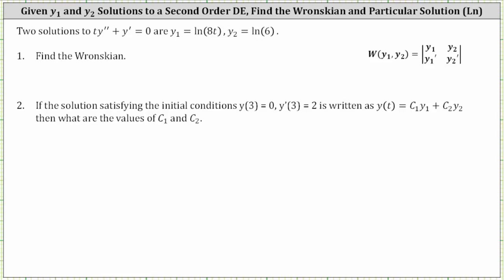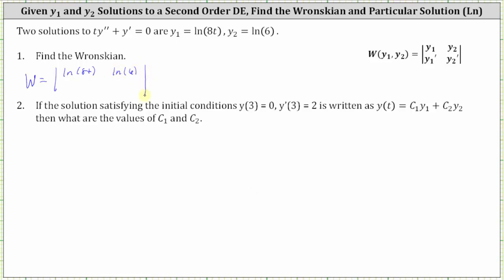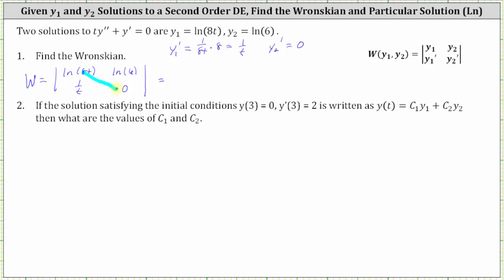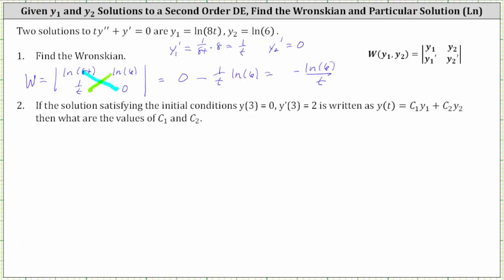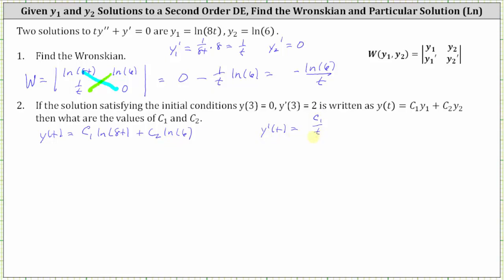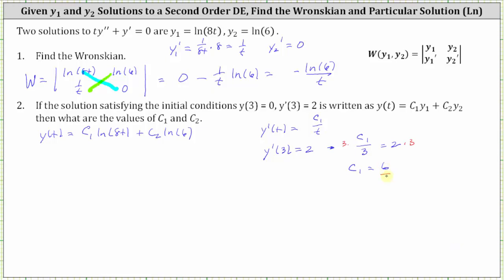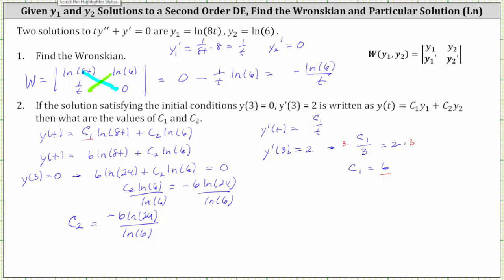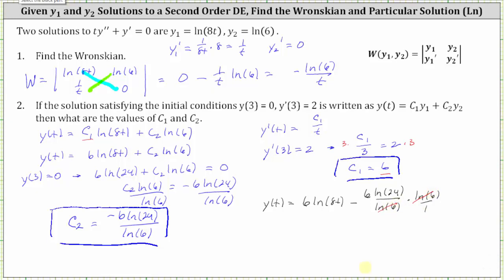Given y1 and y2 Solutions to a Second Order DE, Find the Wronskian and Particular Solution (Ln)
This video explains how to determine the Wronskian and then the general solutions to a linear second order homogeneous differential equation.